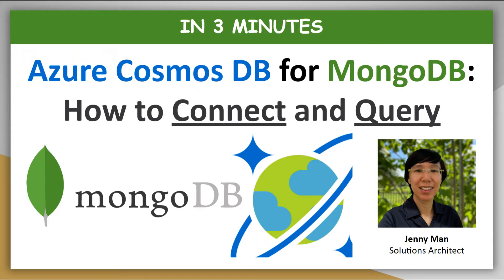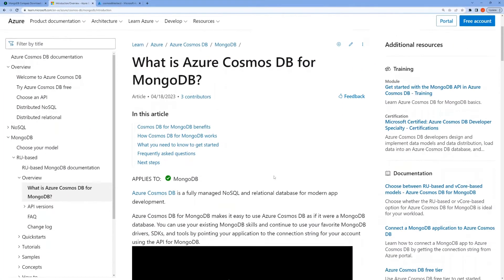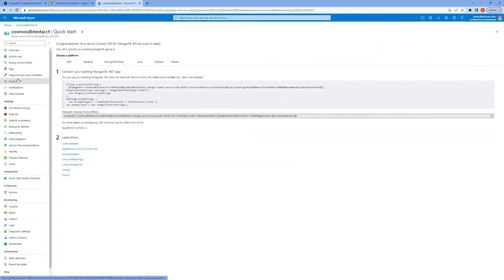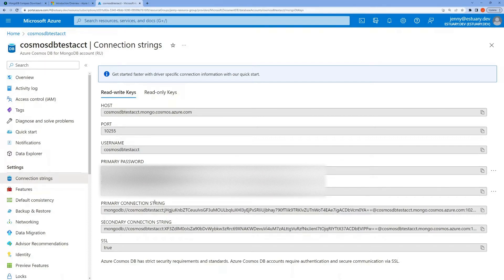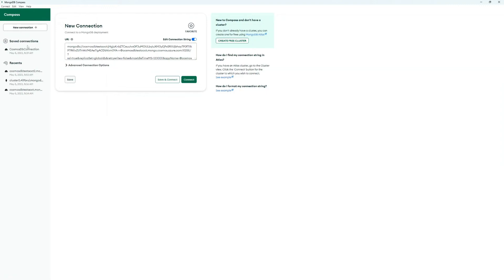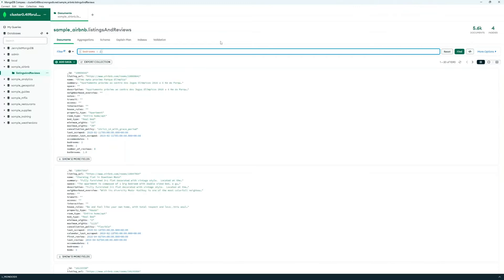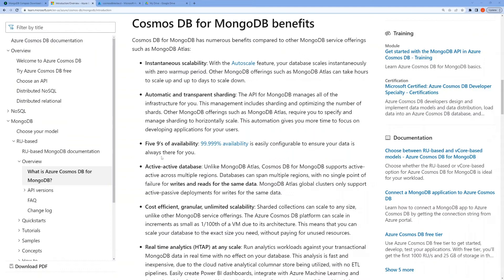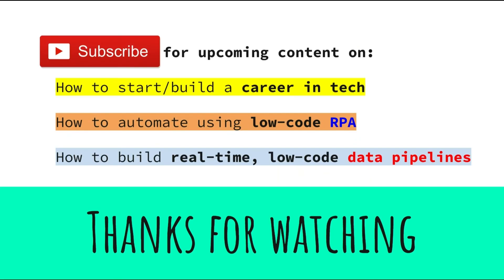Azure Cosmos DB for MongoDB: How to Connect & Query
Azure Cosmos DB is a fully managed NoSQL and relational database for modern app development.

0:00 Intro
0:25 What is Azure Cosmos DB for MongoDB?
0:55 How to connect
2:03 How to query
2:50 Benefits

Azure Cosmos DB for MongoDB makes it easy to use Azure Cosmos DB as if it were a MongoDB database. You can use your existing MongoDB skills and continue to use your favorite MongoDB drivers, SDKs, and tools by pointing your application to the connection string for your account using the API for MongoDB.

Cosmos DB for MongoDB has numerous benefits compared to other MongoDB service offerings such as MongoDB Atlas:

Instantaneous scalability: With the Autoscale feature, your database scales instantaneously with zero warmup period. Other MongoDB offerings such as MongoDB Atlas can take hours to scale up and up to days to scale down.

Automatic and transparent sharding: The API for MongoDB manages all of the infrastructure for you. This management includes sharding and optimizing the number of shards. Other MongoDB offerings such as MongoDB Atlas, require you to specify and manage sharding to horizontally scale. This automation gives you more time to focus on developing applications for your users.

Five 9's of availability: 99.999% availability is easily configurable to ensure your data is always there for you.

Active-active database: Unlike MongoDB Atlas, Cosmos DB for MongoDB supports active-active across multiple regions. Databases can span multiple regions, with no single point of failure for writes and reads for the same data. MongoDB Atlas global clusters only support active-passive deployments for writes for the same data.

Cost efficient, granular, unlimited scalability: Sharded collections can scale to any size, unlike other MongoDB service offerings. The Azure Cosmos DB platform can scale in increments as small as 1/100th of a VM due to its architecture. This means that you can scale your database to the exact size you need, without paying for unused resources.

Real time analytics (HTAP) at any scale: Run analytics workloads against your transactional MongoDB data in real time with no effect on your database. This analysis is fast and inexpensive, due to the cloud native analytical columnar store being utilized, with no ETL pipelines. Easily create Power BI dashboards, integrate with Azure Machine Learning and Azure Cognitive Services, and bring all of your data from your MongoDB workloads into a single data warehousing solution. Learn more about the Azure Synapse Link.

Serverless deployments: Cosmos DB for MongoDB offers a serverless capacity mode. With Serverless, you're only charged per operation, and don't pay for the database when you don't use it.

Free Tier: With Azure Cosmos DB free tier, you get the first 1000 RU/s and 25 GB of storage in your account for free forever, applied at the account level. Free tier accounts are automatically sandboxed so you never pay for usage.

Free 7 day Continuous Backups: Azure Cosmos DB for MongoDB offers free 7 day continuous backups for any amount of data. This means that you can restore your database to any point in time within the last 7 days.

Upgrades take seconds: All API versions are contained within one codebase, making version changes as simple as flipping a switch, with zero downtime.

Role Based Access Control: With Azure Cosmos DB for MongoDB, you can assign granular roles and permissions to users to control access to your data and audit user actions- all using native Azure tooling.

In-depth monitoring capabilities: Cosmos DB for MongoDB integrates natively with Azure Monitor to provide in-depth monitoring capabilities.

Cosmos DB for MongoDB implements the wire protocol for MongoDB. This implementation allows transparent compatibility with MongoDB client SDKs, drivers, and tools. Azure Cosmos DB doesn't host the MongoDB database engine. Any MongoDB client driver compatible with the API version you're using should be able to connect, with no special configuration.